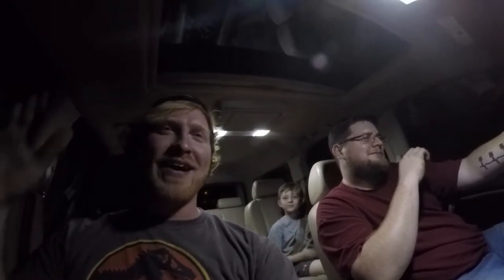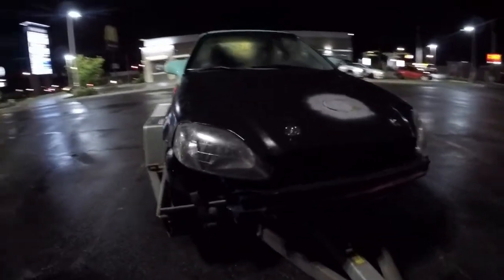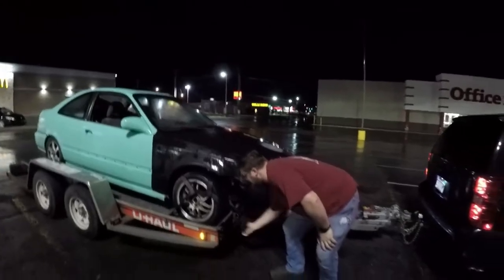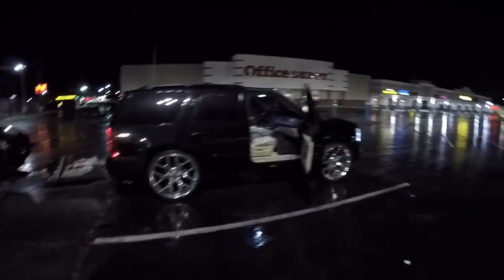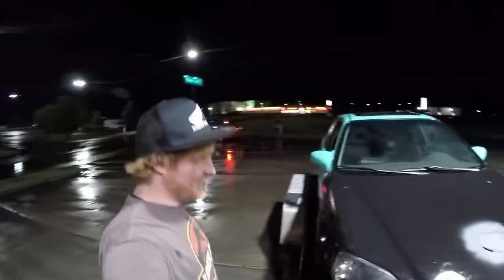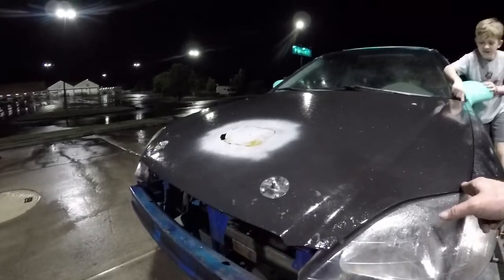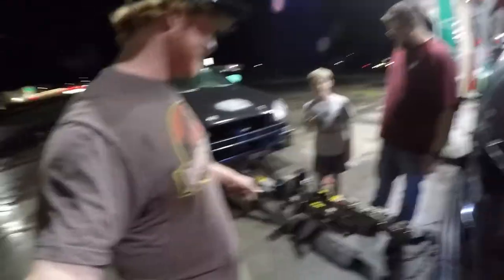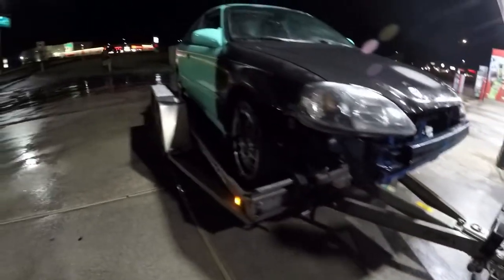I Bought A 1999 Civic SI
This Description is where you will find all of the information!

-Twitter! Follow Me or Ill Delete Your YouTube Account.

-***Do you want to learn how to record videos just like I do? Maybe try streaming to twitch? Then Streamlabs is what you want to download! Get started just like
I did with this very easy to use software!
Streamlabs software. Thank you for the support and I hope you get streaming and recording as fast as possible!

-Gaming Setup:
   Processor: AMD Ryzen 1500x
   Graphics Card: GTX 1060 6gb
   SSD: Evo 860 500gb
   Memory: Corsair Vengence 8gb DDR4
   Power Supply: Corsair vs600
   Motherboard: Asrock B450M Pro4
   OS: Windows 10 Pro

-Let me know if you want to be a Sponser! Ill list you here!

-Mic inside my helment for my GoPro!

-Editing Software!

-Bluetooth In My Helmet I Use To Talk To Friends and For Calls!

-Music!

-***Thank you in advance for the Donations, I couldnt do this with out you guys. When submiting your Donation, let me know in the "NOTE" if you want a
shout out or your name or one of your Social Media pages posted. (Ex) your Instagram or Facebook page.